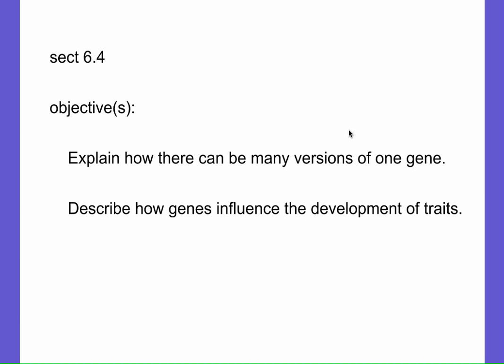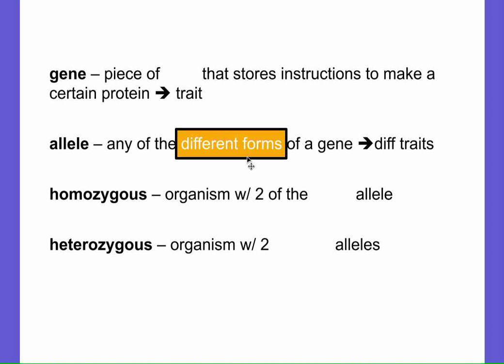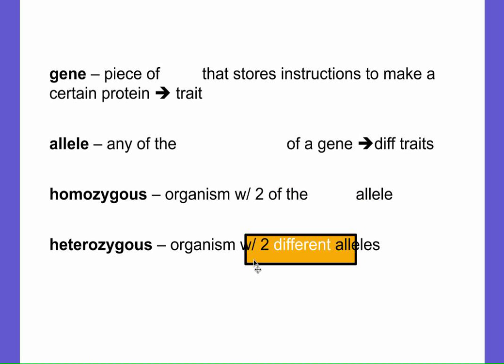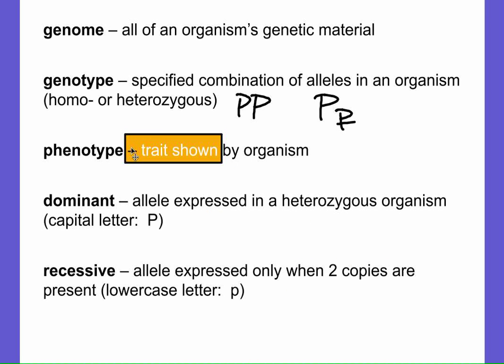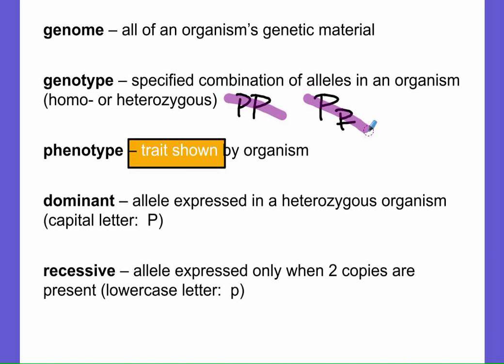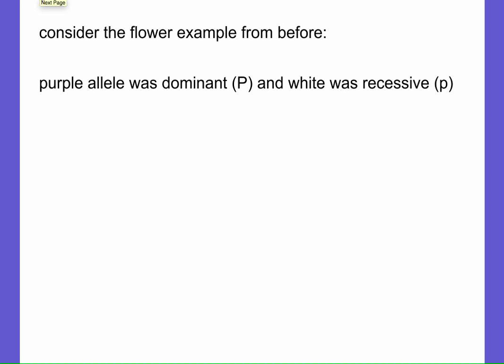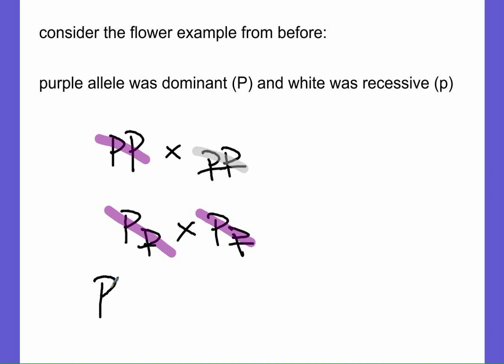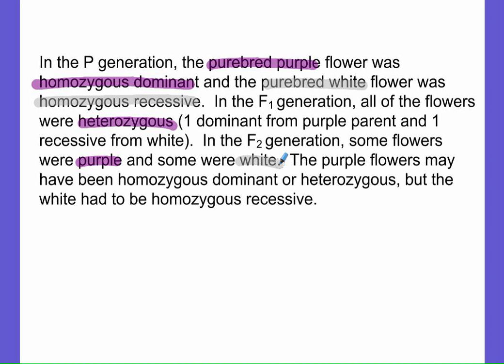bio notes 6 4